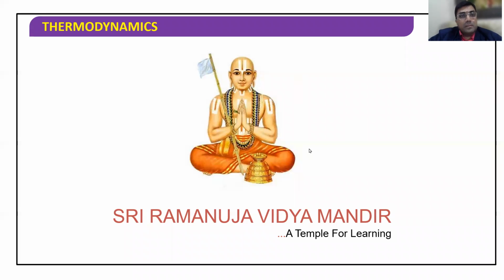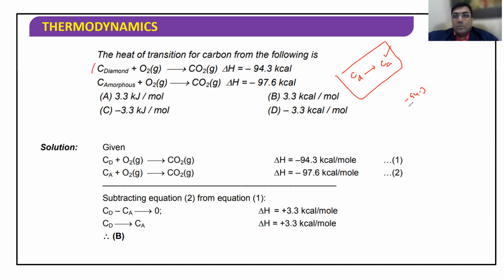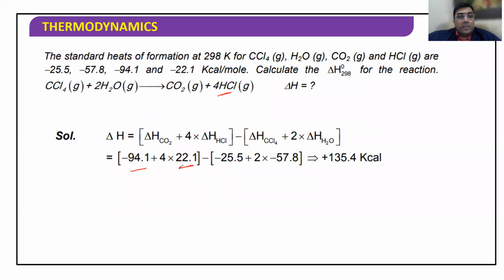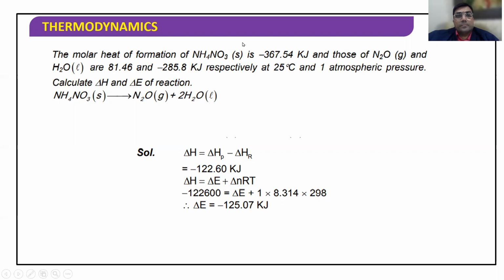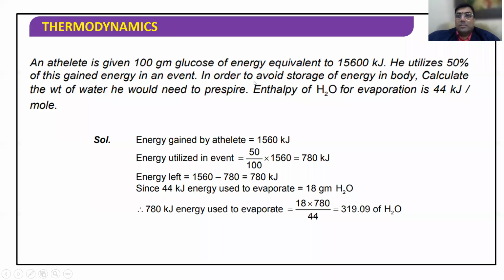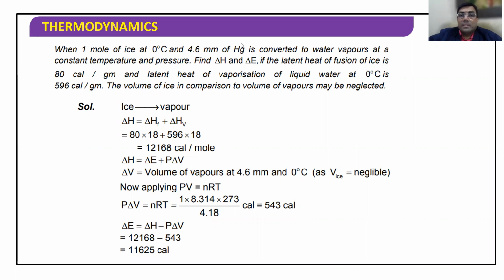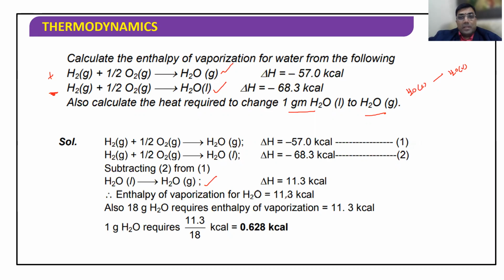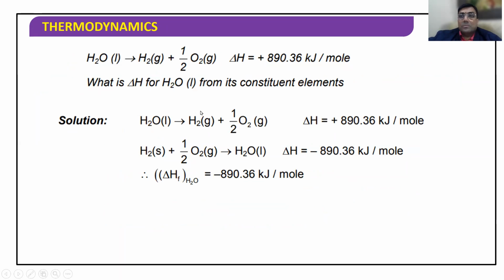SRVM_ THERMOCHEMISTRY NUMERICALS